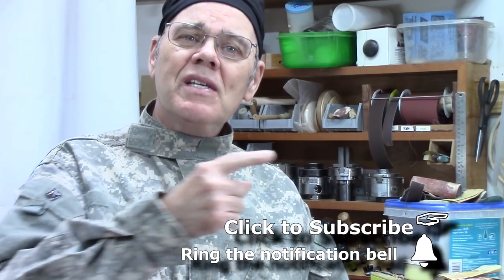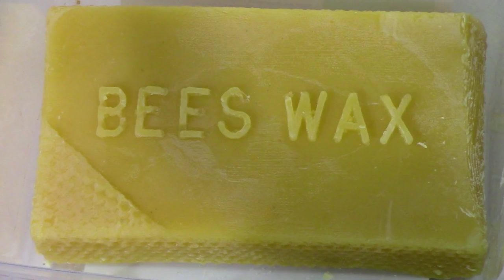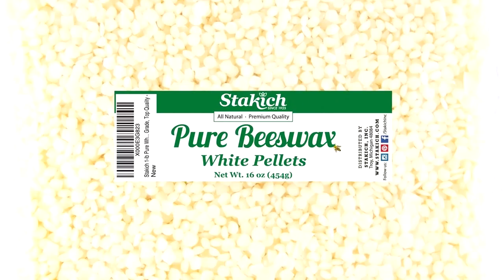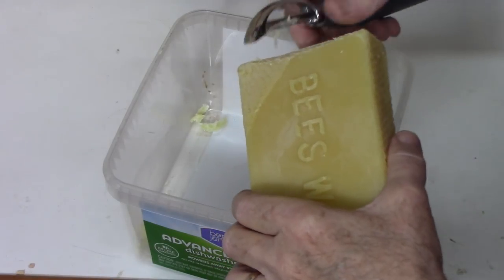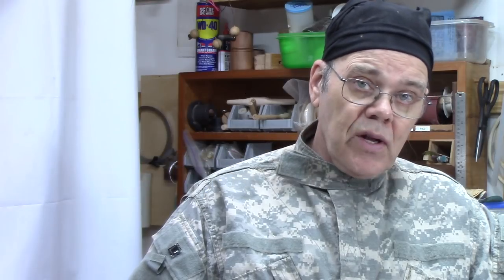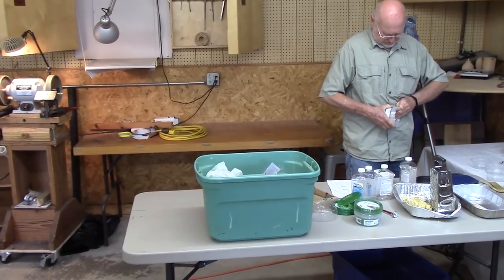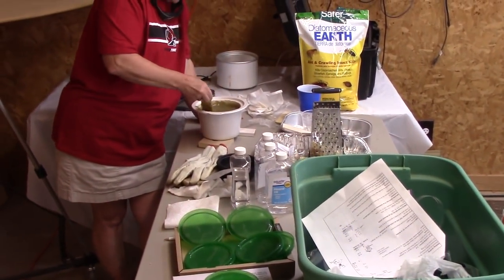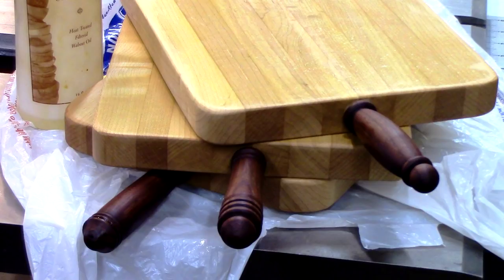Mineral Oil Beeswax Blend for Wet Sanding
Make your own mineral oil beeswax blend for wet sanding. This DIY wet sanding recipe works great and is cheaper than commercial alternatives.  This is a good cutting board wax recipe as well.